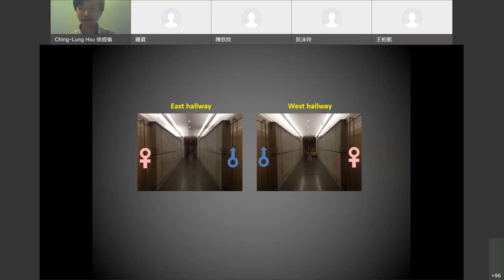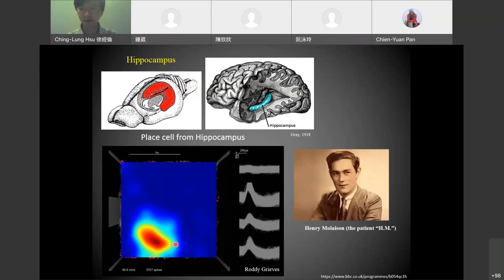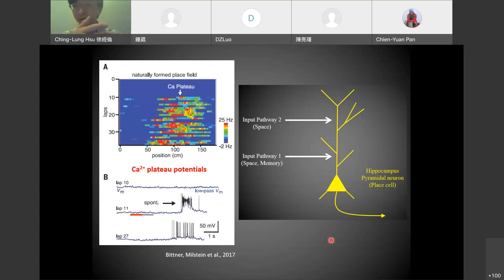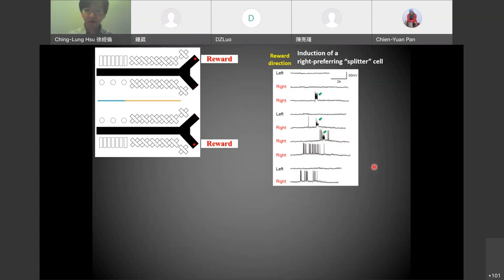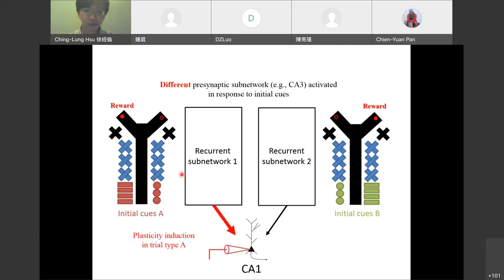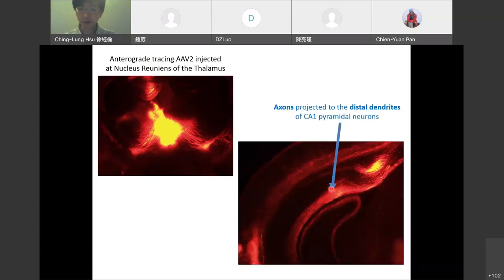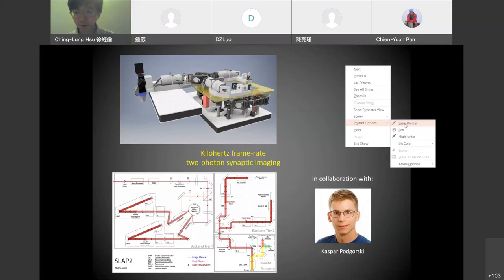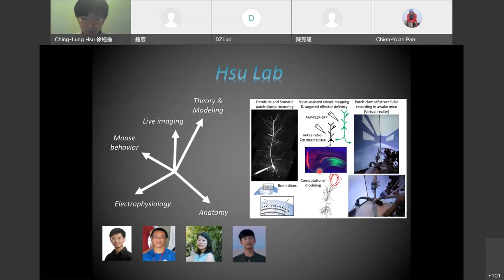2021/6/1 中研院生物醫學科學研究所 徐經倫博士演講